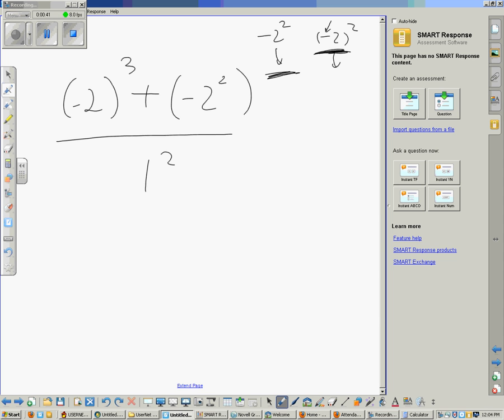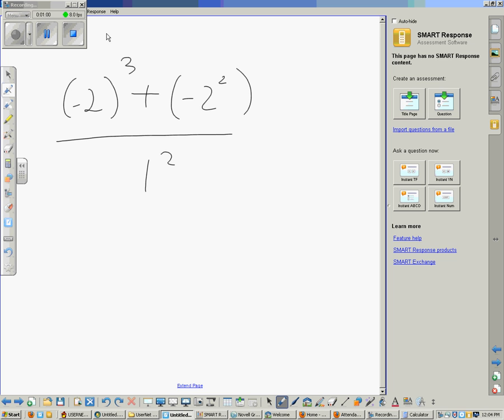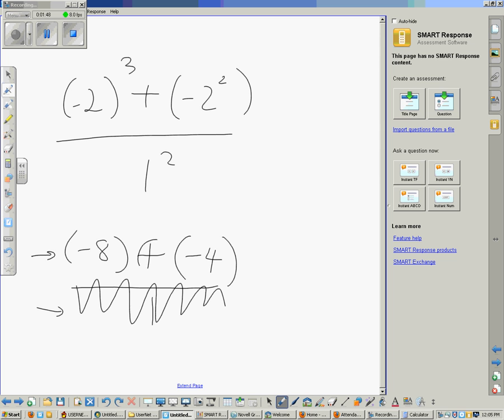Grade 9 MidTerm Review Question #3